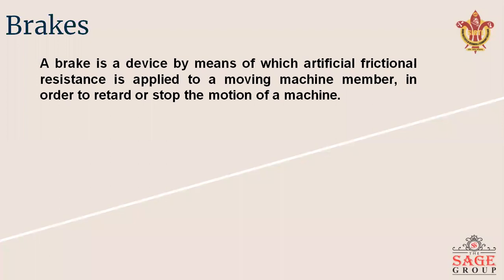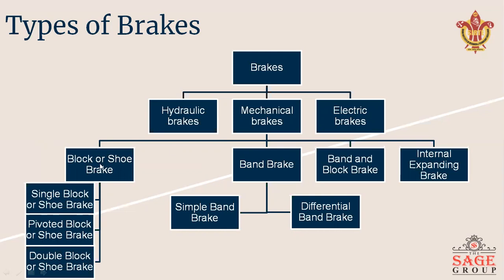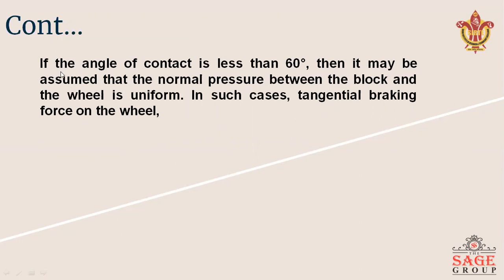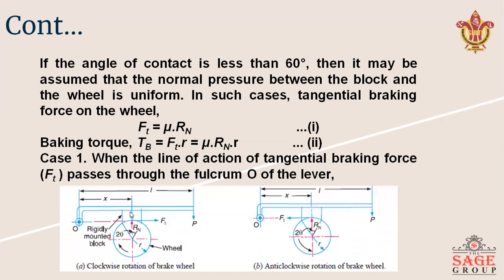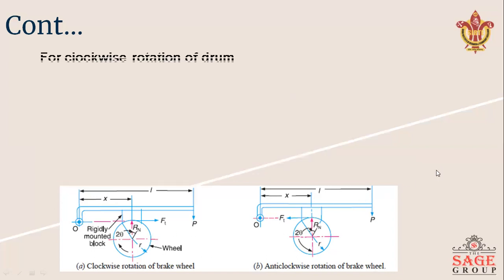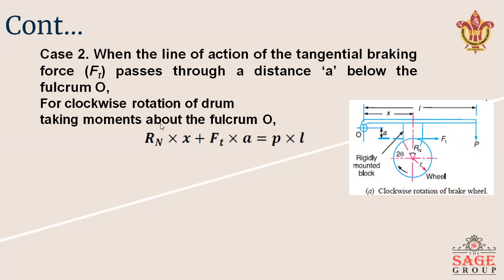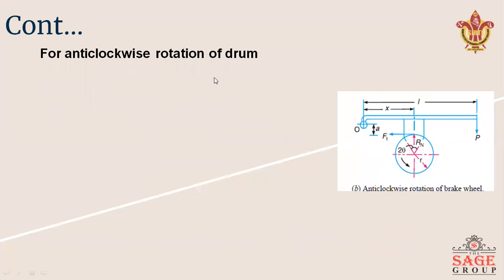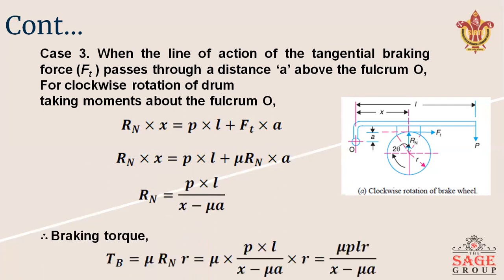Single Shoe Brake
Brakes and detail discussion on Single Shoe Brake by Dr. Dharmendra Tyagi SIRT Bhopal